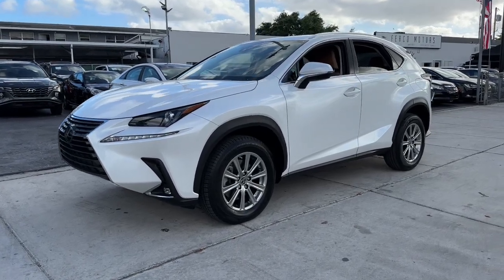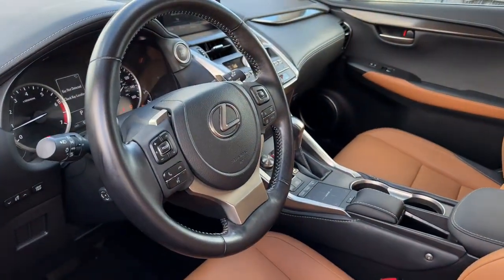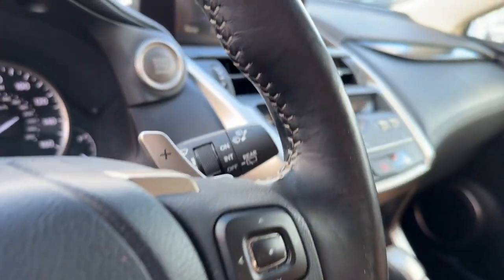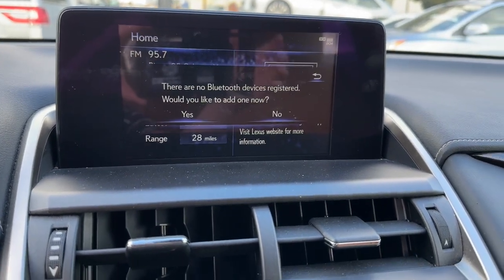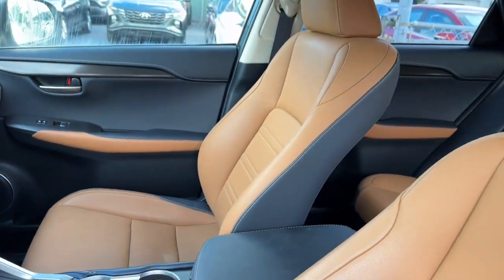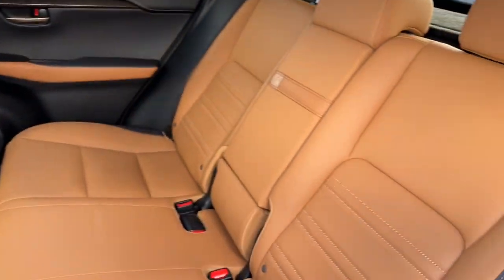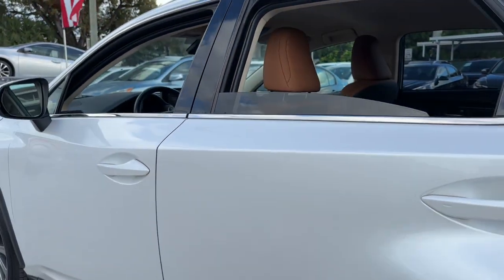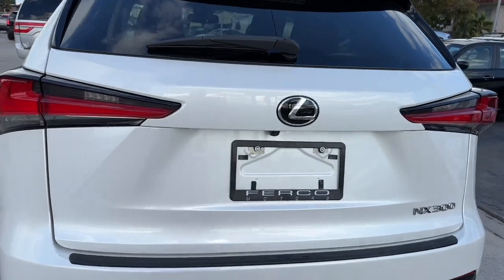2021 Lexus NX Miami, Miami Beach, Homestead, Kendall, Coral Gables 65595AD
Eminent White Pearl Used 2021 Lexus NX 300 Base available in 1740 SW 1st Street, Miami, Florida at Ferco Motors. Servicing the Miami, Miami Beach, Homestead, Kendall, Coral Gables, FL area.

2021 Lexus NX 300 Base - Stock#: 65595AD

Ferco Motors
1740 SW 1st Street

Recent Arrival! CARFAX One-Owner. Clean CARFAX.brbrFully Inspected!! Financing Available!! Price based on eligible trade VOTED BEST DEALER... LOWEST PRICES IN FLORIDA... WHOLESALE TO THE PUBLIC. brbrWhite 2021 Lexus NX 300 Base FWD 6-Speed Automatic 2.0L 16V DOHC 22/28 City/Highway MPGbrbrThe 2021 Lexus NX 300 Base is a luxury compact SUV that offers a refined and comfortable driving experience. It comes equipped with a 2.0-liter turbocharged four-cylinder engine that delivers 235 horsepower and 258 lb-ft of torque paired with a six-speed automatic transmission. The NX 300 Base offers a smooth and composed ride thanks to its well-tuned suspension system and noise-reducing cabin. It also boasts a stylish exterior design with standard features such as 17-inch alloy wheels LED headlights and a sunroof. Inside the NX 300 Base offers a luxurious and modern cabin with premium cloth upholstery power-adjustable front seats dual-zone automatic climate control and an eight-inch touchscreen infotainment system with Bluetooth connectivity and a six-speaker sound system. Additionally it comes with several advanced safety features including forward collision warning automatic emergency braking and a rearview camera. Overall the 2021 Lexus NX 300 Base is a well-crafted and comfortable SUV that offers a refined driving experience luxurious features and advanced safety technologies.brbrFerco Motors has been family owned operated and serving the community since 1984. We are a proud A+ rated member of the Better Business Bureau .In addition we offer rates as low 2.9% Gap theft protection and extended warranties. We are sure to find the right financing for your needs whether you have A1 Credit or credit challenges we can get the right financing for you. Give us a call today and we will earn your business today!